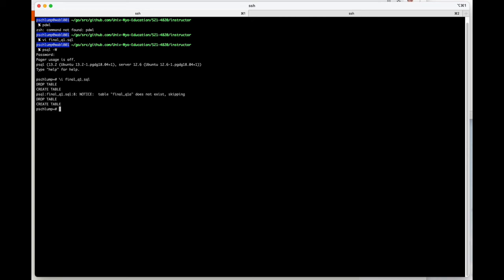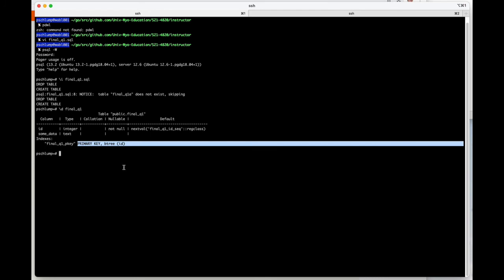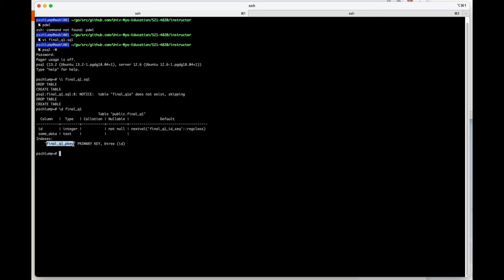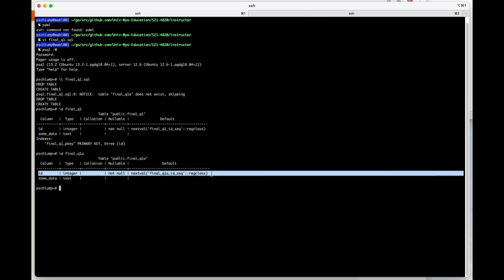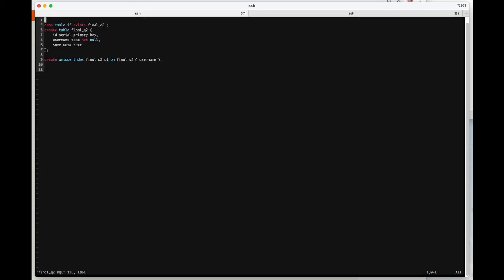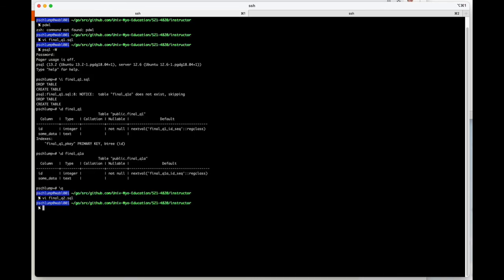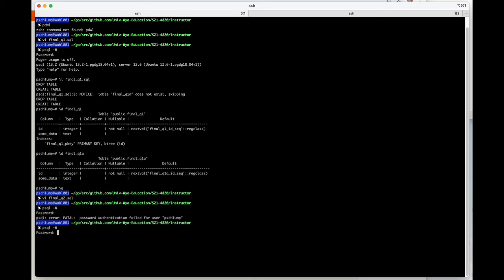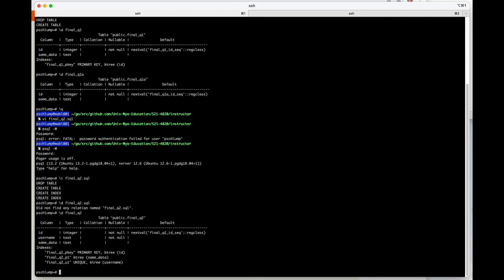4820 L22 pt2 Final Review